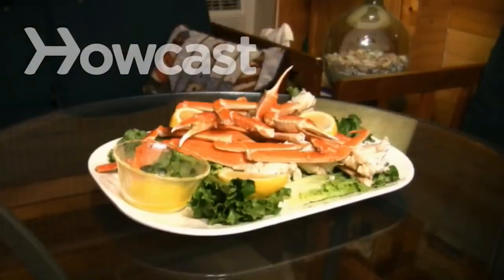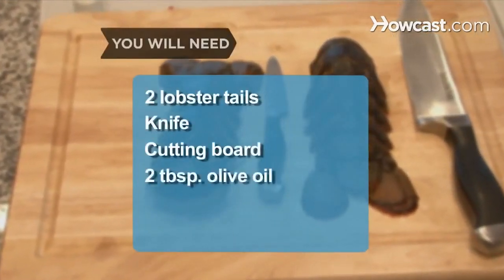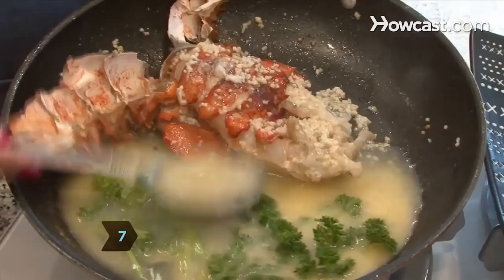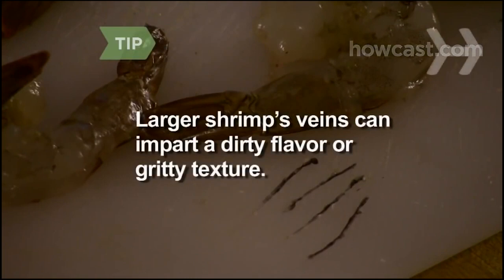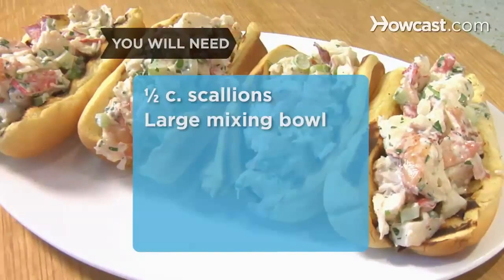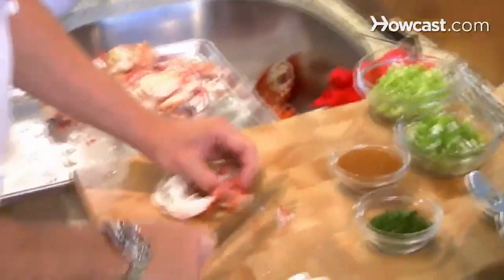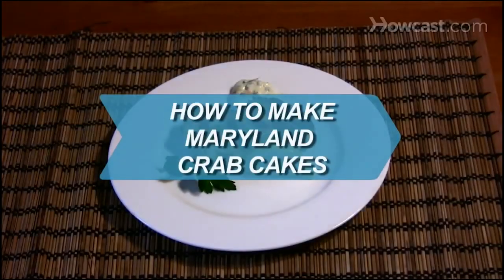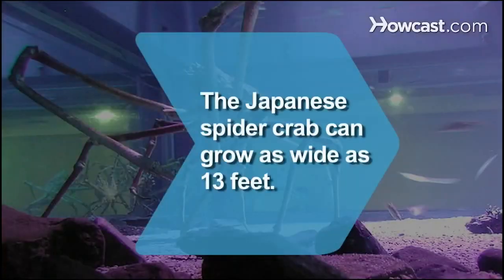Top 5 Seafood Recipes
🌊Top 5 Seafood Recipes, for you to try, Enjoy the video

⌛Video Chapters⌛

🦀00:00 How to cook Crab Legs
🦞01:02 How to cook Lobster Tails
🦐02:38 How to make Beer-Battered Shrimp
🦞04:04 How to make  Ditch Plains Lobster Rolls
🦀08:18 How to make Mary Land Crab Cakes